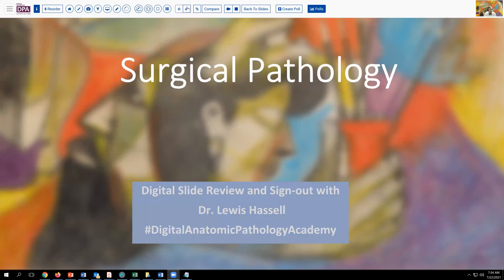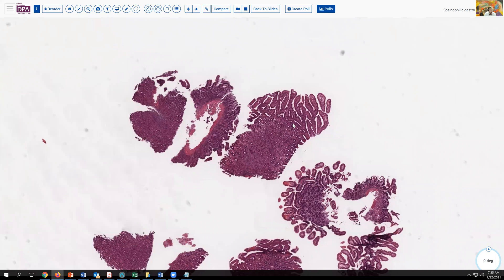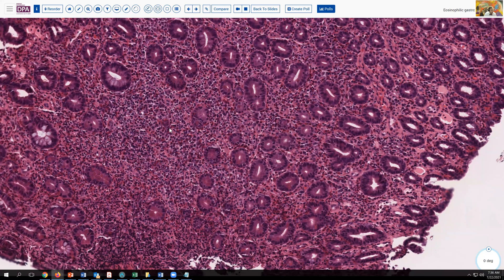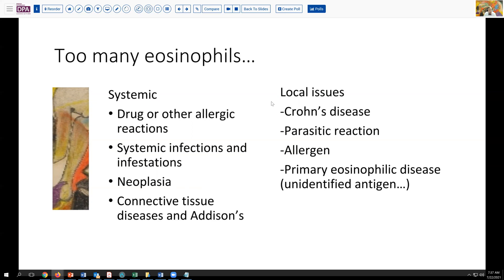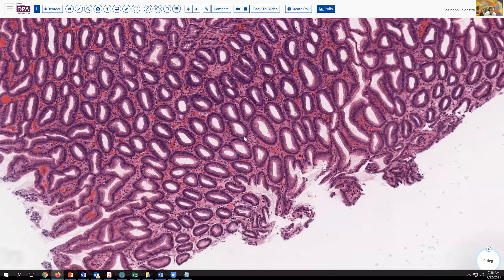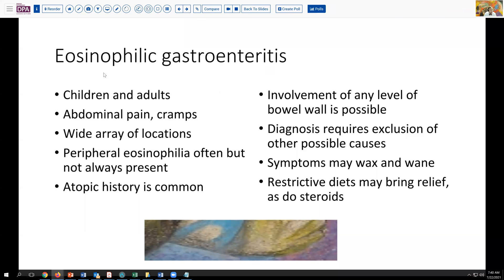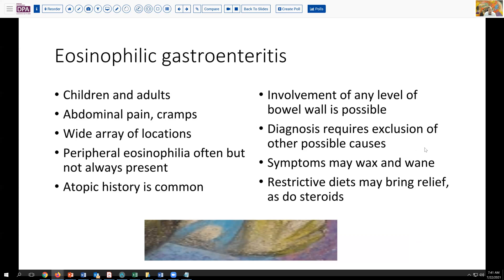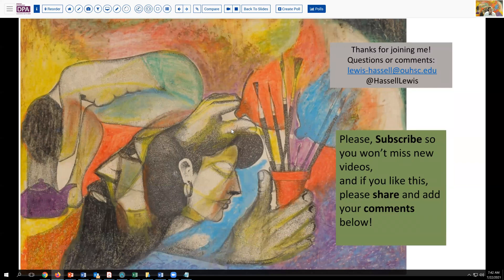Eosinophilic Gastroenteritis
Got too many eosinophils in that biopsy? When does it make sense to diagnose eosinophilic gastroenteritis, and when does it not? Listen to find out.